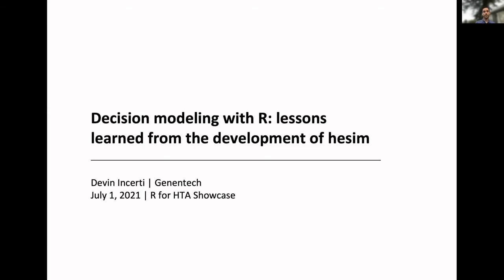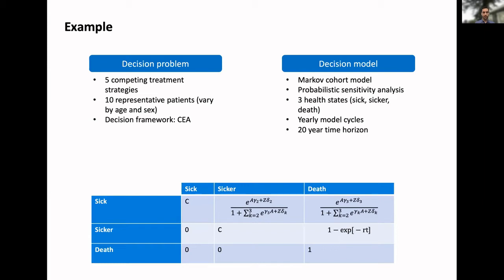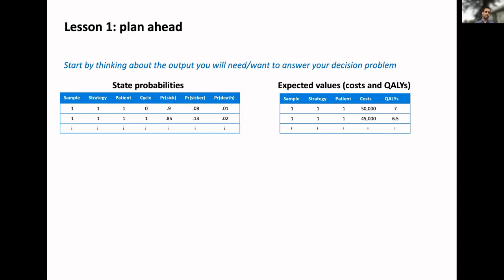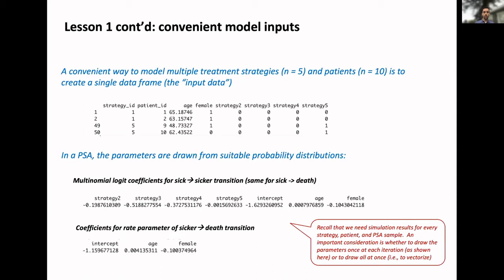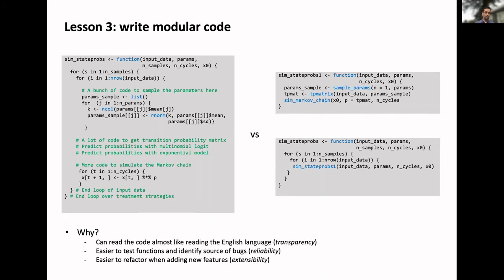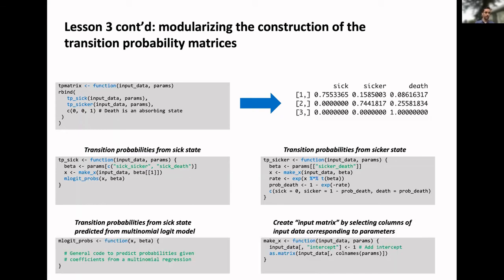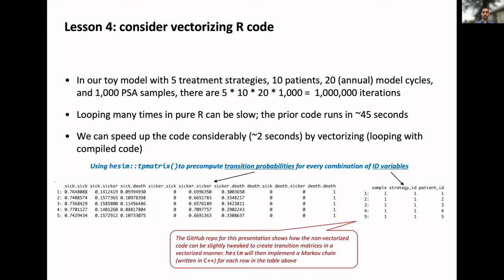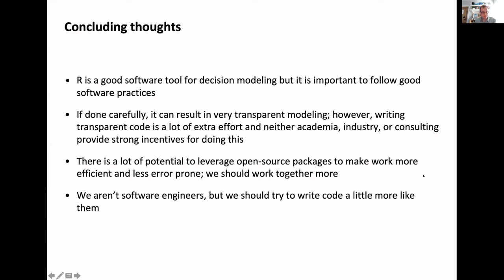R for HTA 2021 workshop - Devin Incerti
Microsimulation modeling with R: lessons learned from the development of hesim